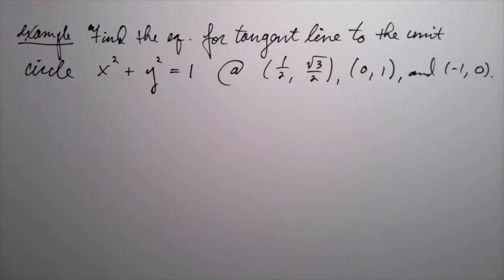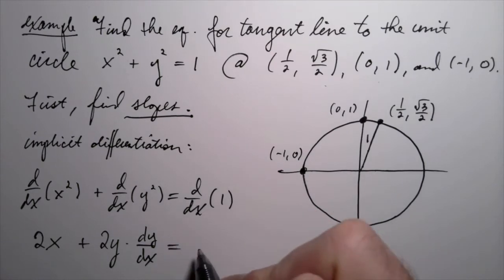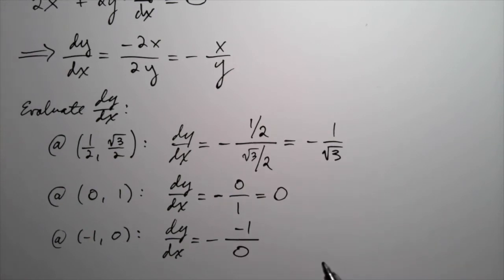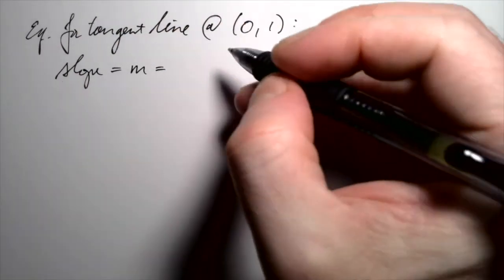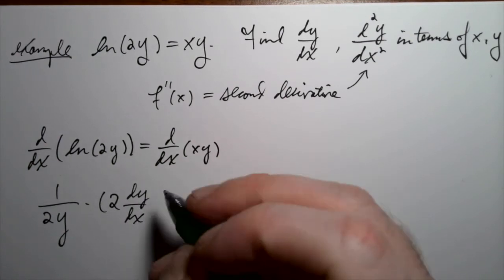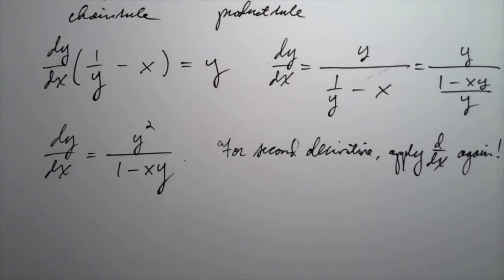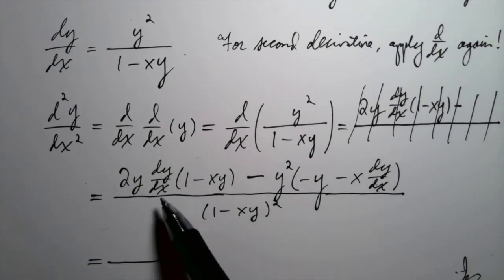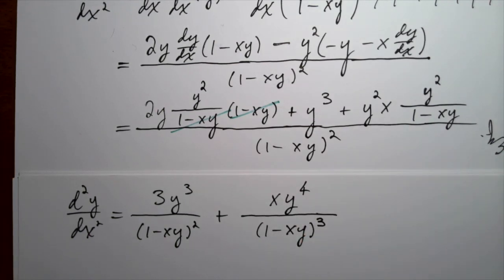Math 120: Week 10 Lecturette D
Implicit differentiation and the tangent line